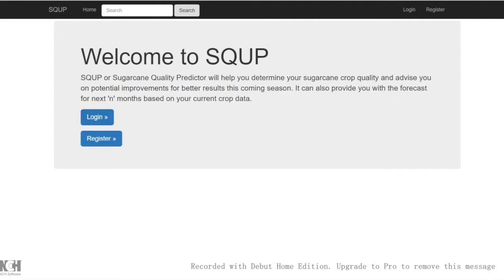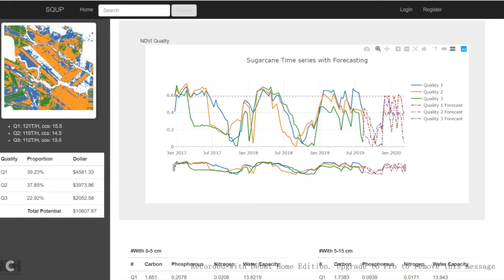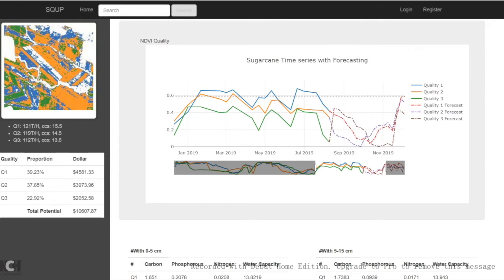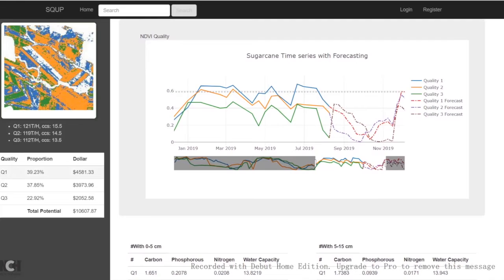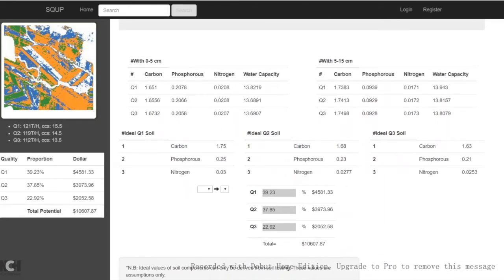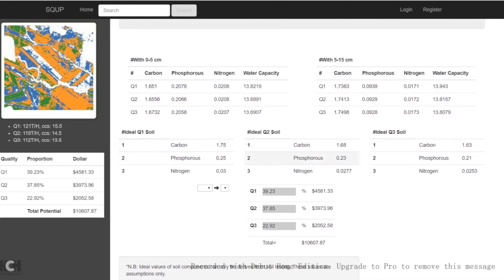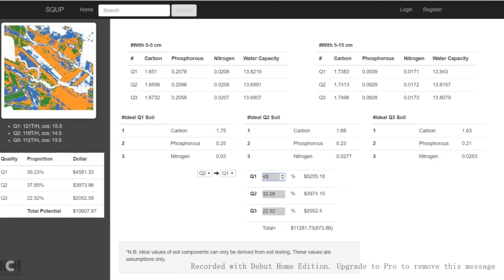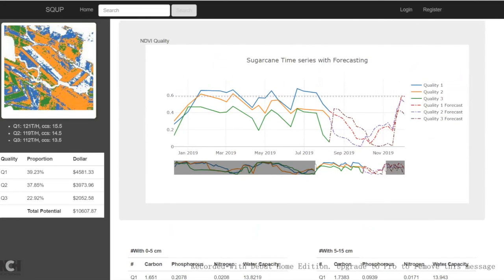SQUP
Melbourne Datathon